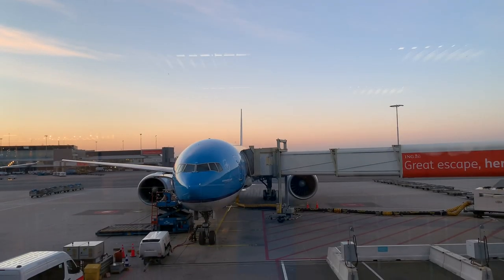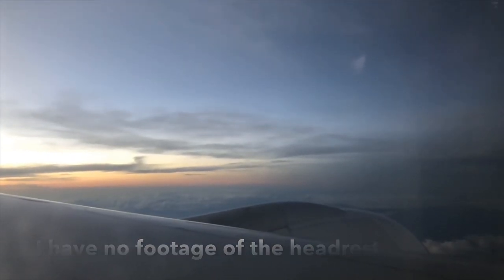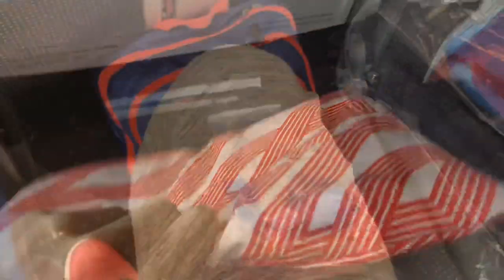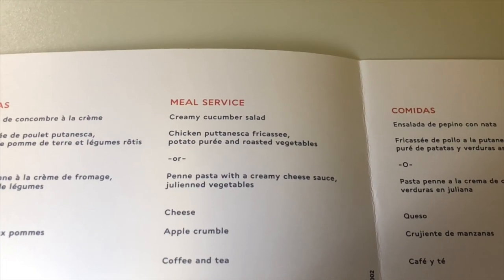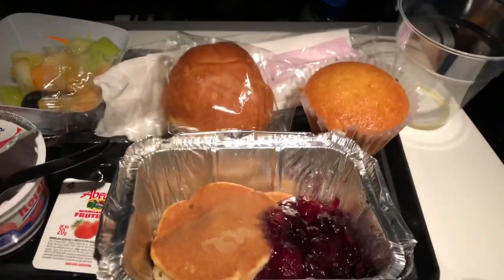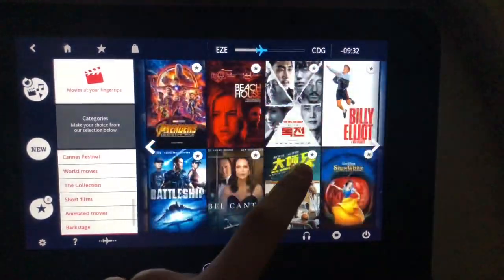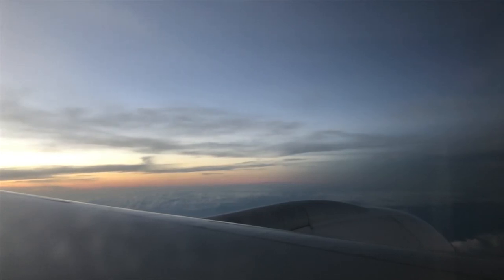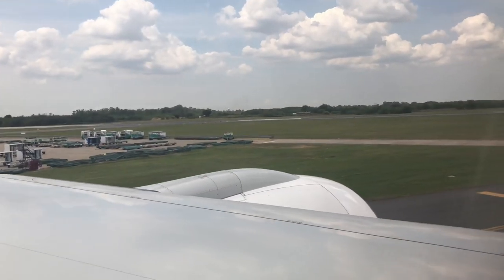Air France vs KLM | Which has the BEST LONG-HAUL Economy Class?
After having published the first episode of the new short series of the channel, "Comparisons", today it is time for the second one, where I'll determine, according to my opinion, which one of the two airlines has the better long-haul Economy Class product.

Hope you enjoy this video, and see you in the next couple of days for the ultimate showdown.

On to the next one!